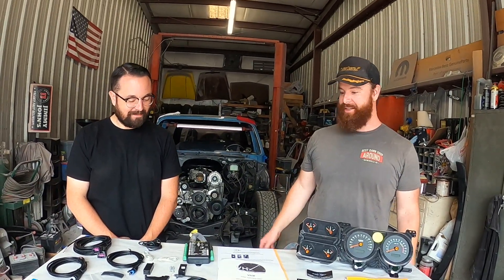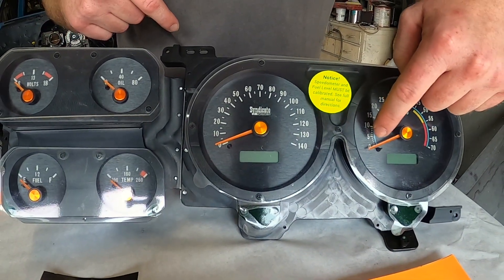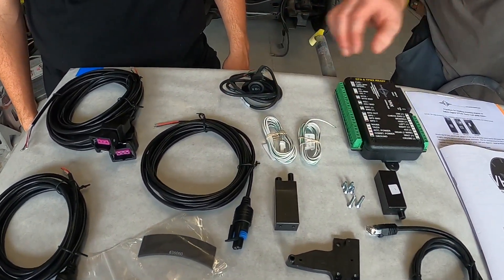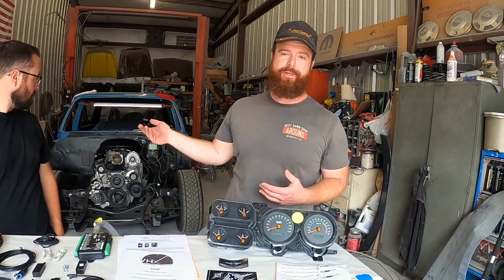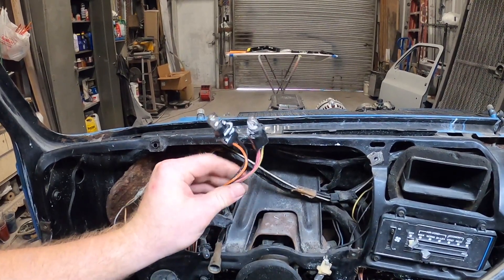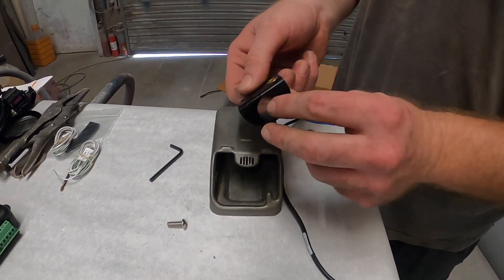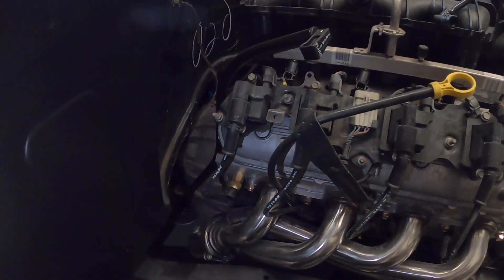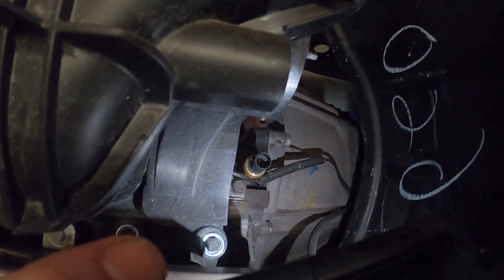K5 Blazer gets Dakota Digital Gauge Cluster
Installed a Squarebody Syndicate gauge cluster into the K5 Blazer. This video walks through the steps of installation along with tips and tricks. Andrew Quartucy joined us again to lend a hand.